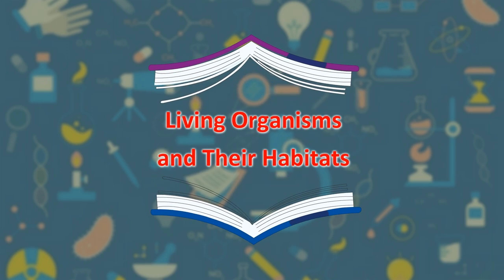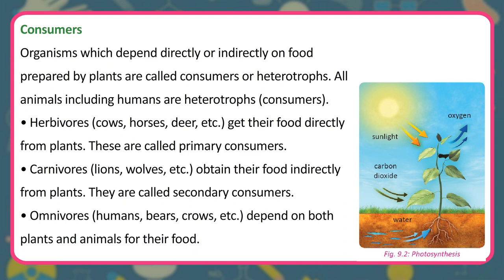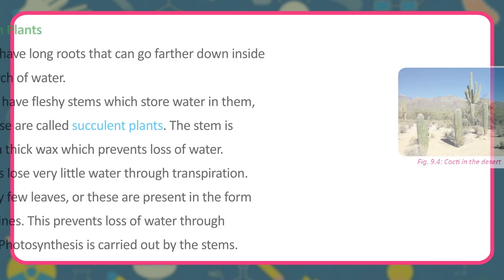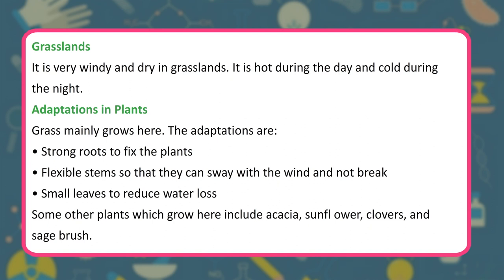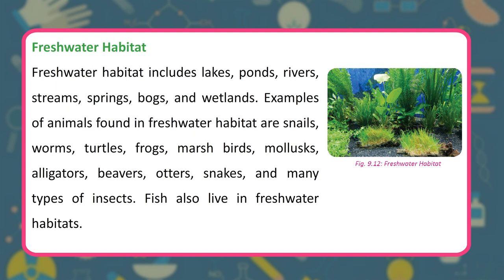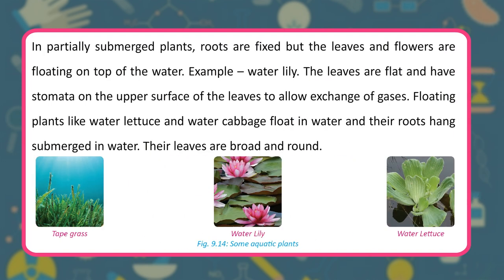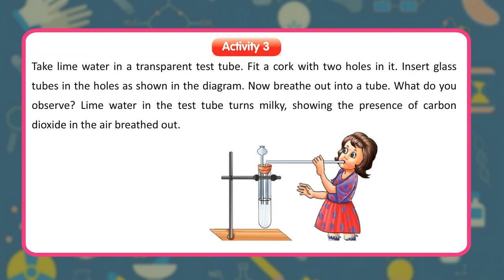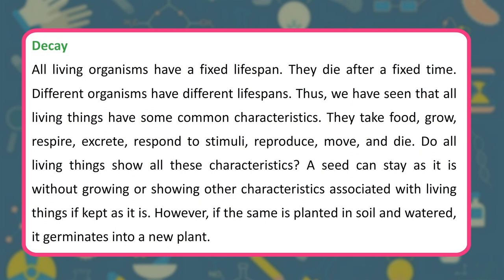Living Organisms and Their Habitats II Explorer science Book-6 II